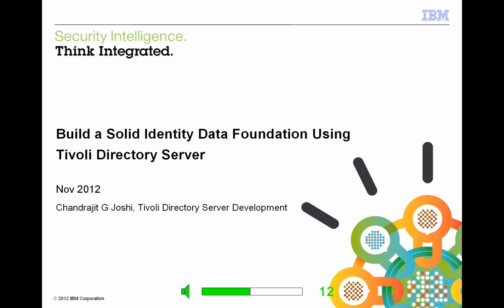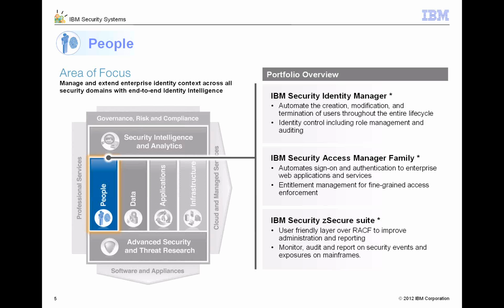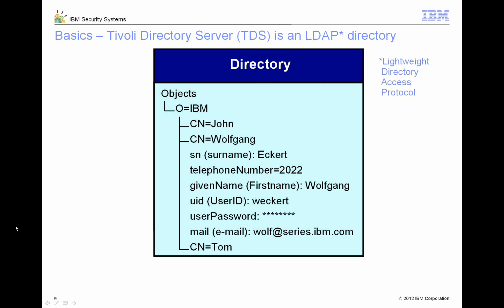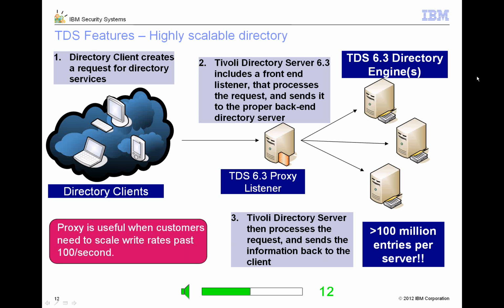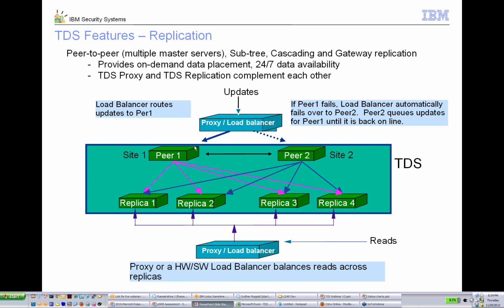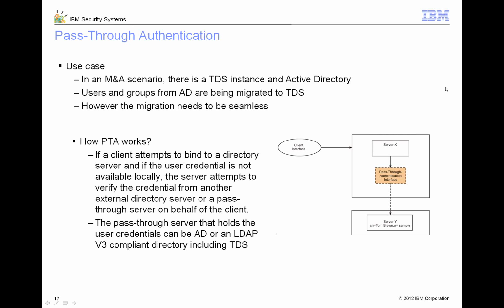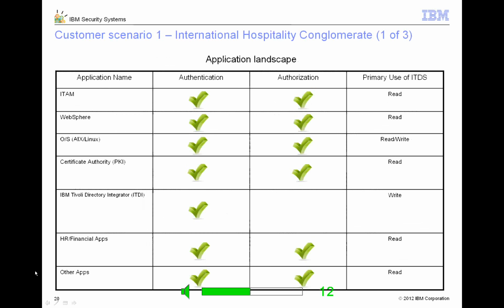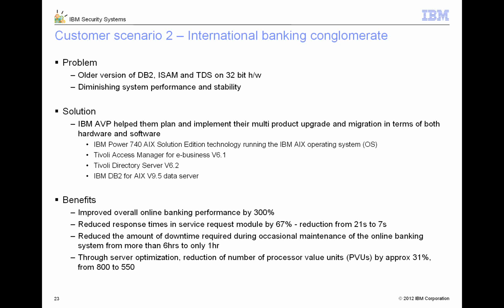Build a Solid Identity Data Foundation Using Tivoli Directory Server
In today's highly connected world, directory servers are the IT cornerstone of many businesses. These components of the corporate infrastructure are the foundation of authentication systems for internal, and more commonly, external user populations. Managing a directory server with several hundred internal users is not all that difficult. However, when managing a directory server with several million external users in all 24 time zones throughout the world is a much more daunting task. IBM

Tivoli Directory Server is capable of handling millions of users. It is a powerful and authoritative enterprise directory infrastructure that is a critical enabler for enterprise security. With its open-architecture approach, Tivoli Directory Server can fit well into an existing environment and offers the flexibility to add new directory enabled IBM or non-IBM applications in the future. Tivoli Directory Server provides the identity data foundation for IBM Security integrated identity management and plays a key role in building the enterprise identity data infrastructure for IBM Security identity management services. The strong scalability and flexibility offered by Tivoli Directory Server can benefit third-party applications as well as IBM solutions for which Tivoli Directory Server is the default directory infrastructure, such as IBM WebSphere Application Server, IBM WebSphere Portal, IBM Security Identity Manager, IBM Security Access Manager, and the AIX operating system.

Tivoli Directory Server plays a critical role in creating trusted systems that help firms deploy a security infrastructure and embrace Web services that open up their internal processes to suppliers and customers. Optimized value is brought to companies of all sizes that need a highly scalable, highly available identity data infrastructure.